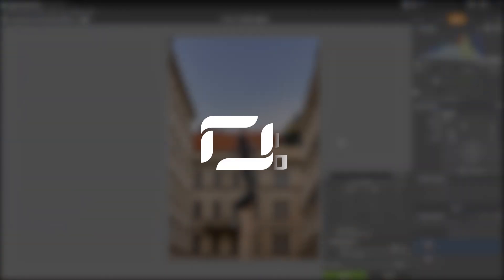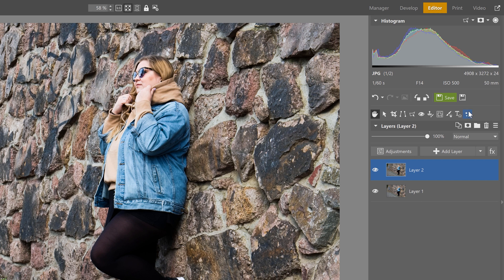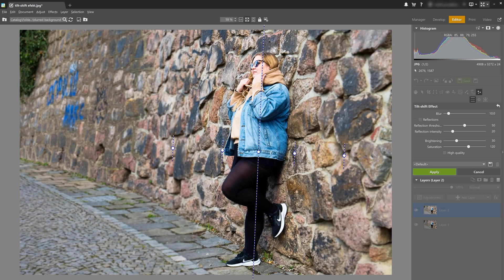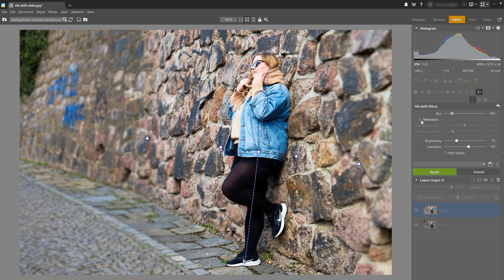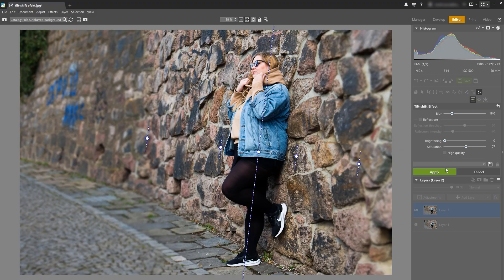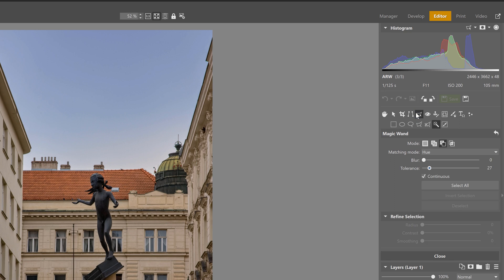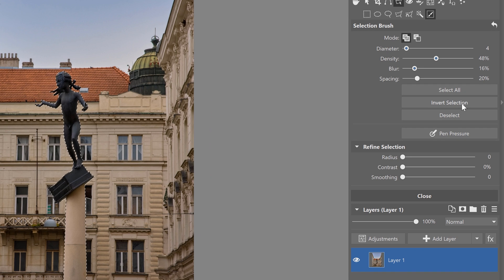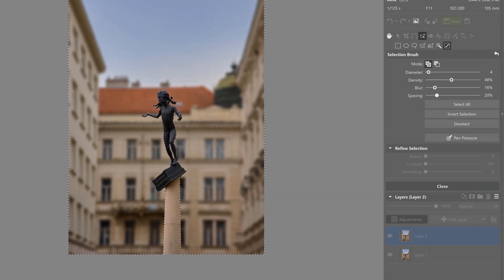How to BLUR the BACKGROUND in your photo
Sometimes your depth of field doesn’t turn out the way you imagined. In today’s short video, we’ll show you how you can fix that.